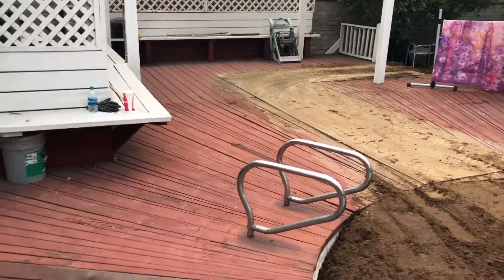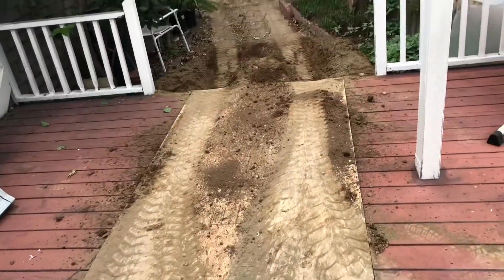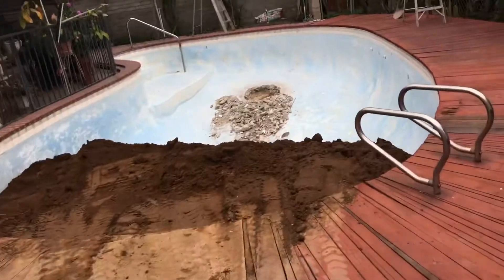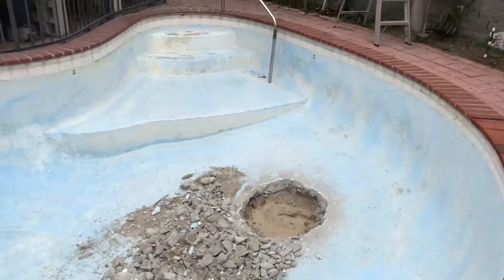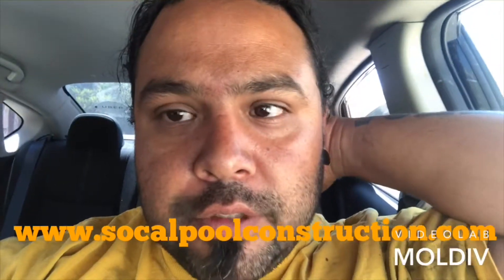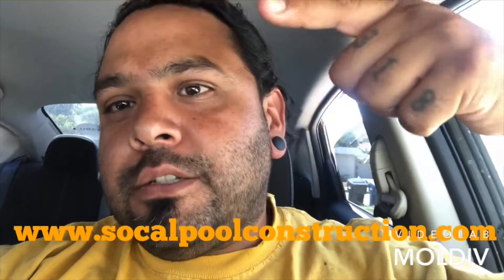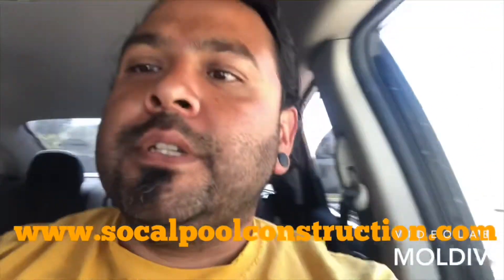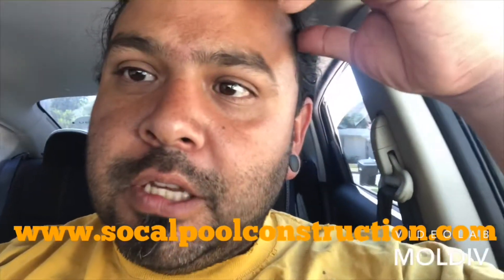Small Access Pool Backfills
Things can still get done with the smallest of spaces.
We have small machines that can get the job done and always excited about doing small machine jobs.